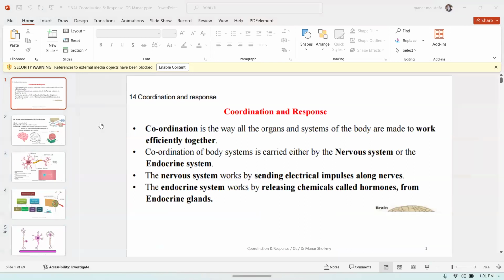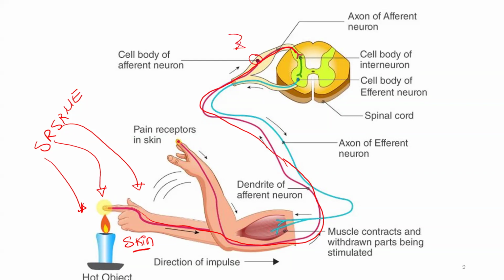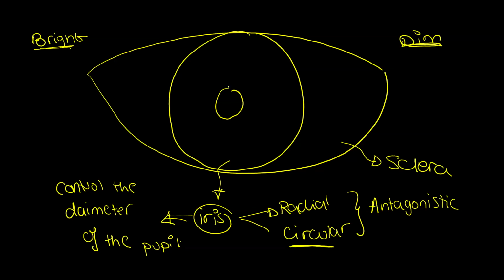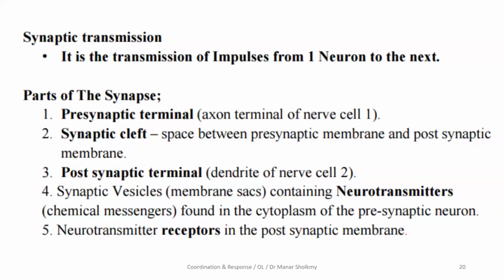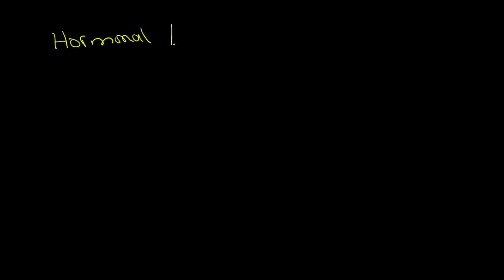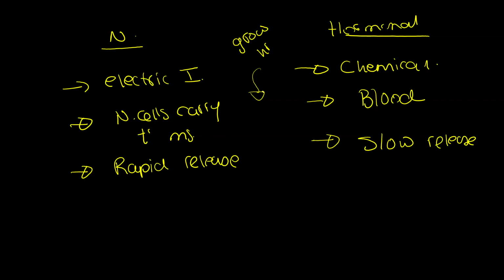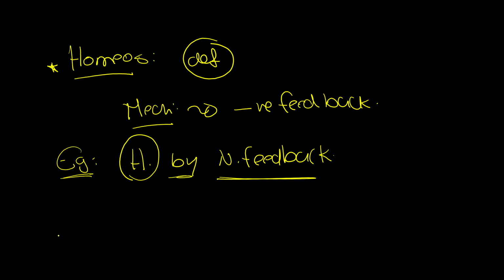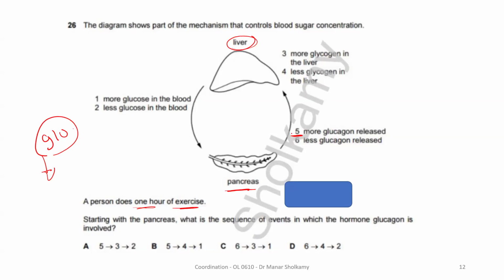Coordination - Pupil reflex - adrenaline - comparing bet. Nervous & Endocrine system - OL